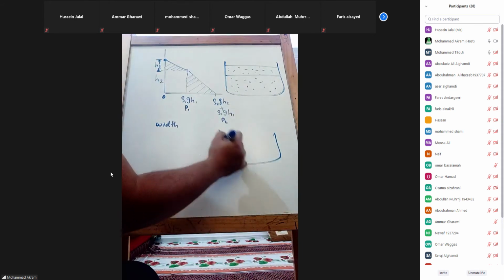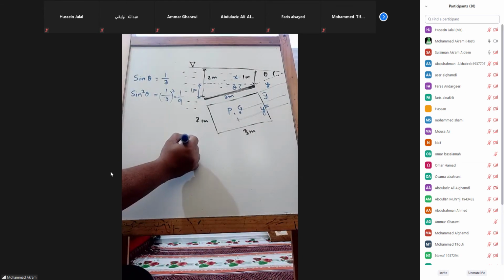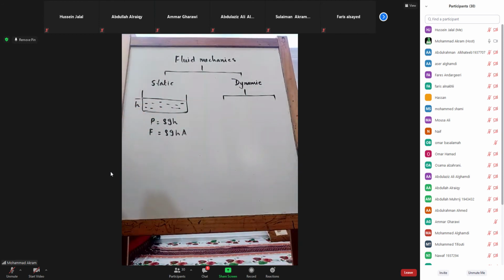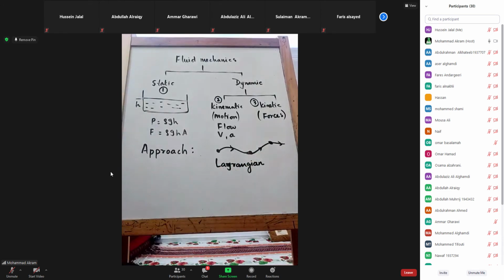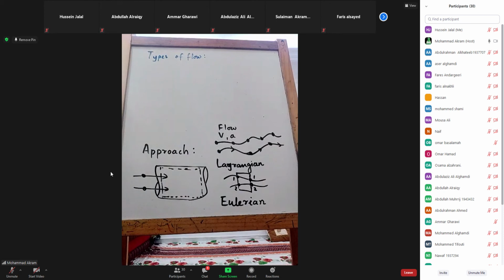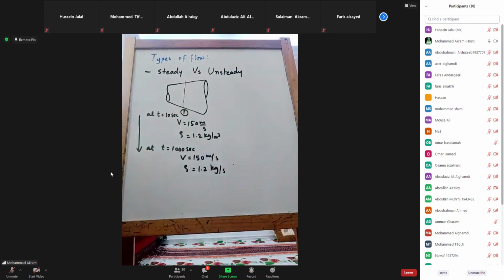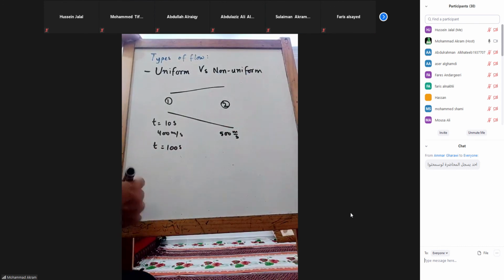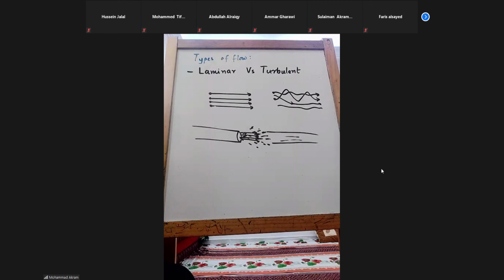AE 300 Class 2 week 3